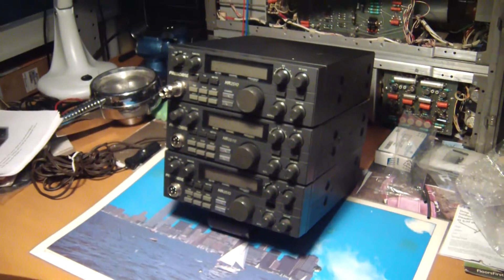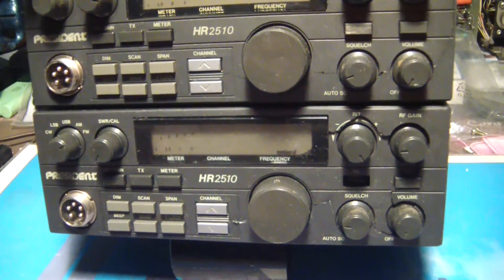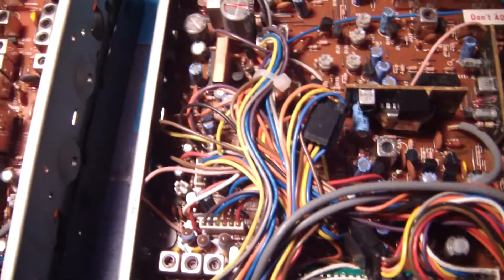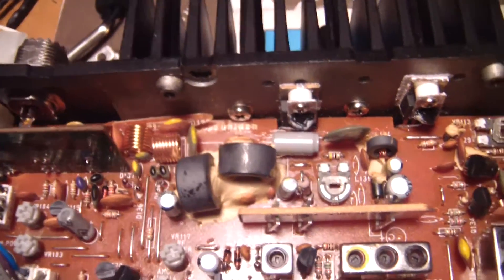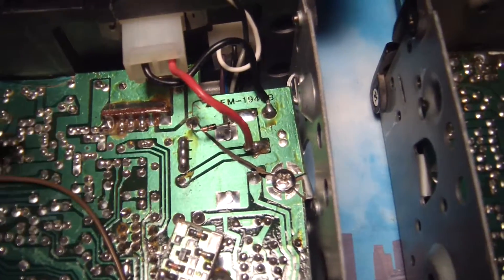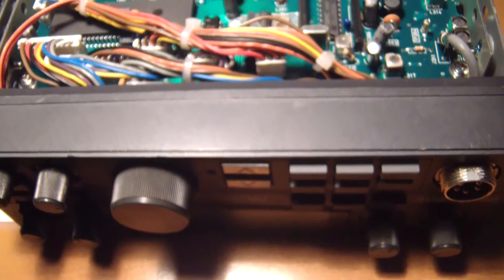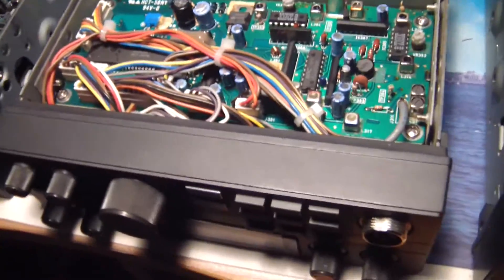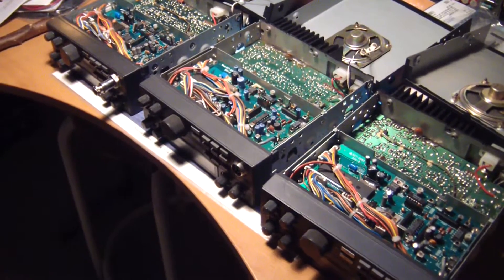Uniden HR2510, mobile 10m HF radio's, Inspection, part 1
Three Uniden HR2510's in various states of disrepair. I should be able to build at least one functional Frankenstein unit from the pile.